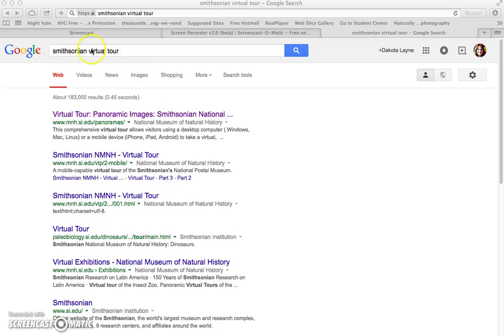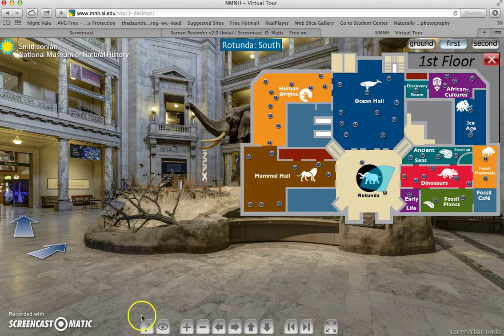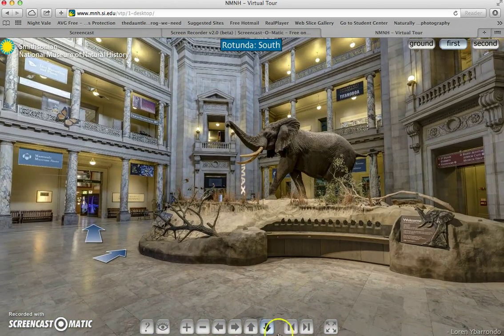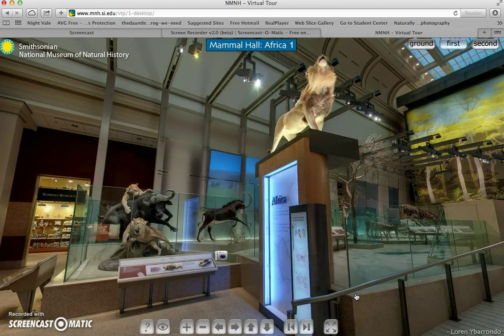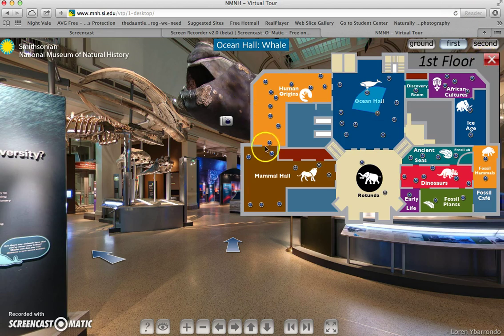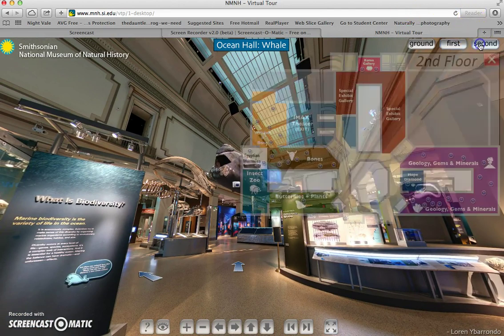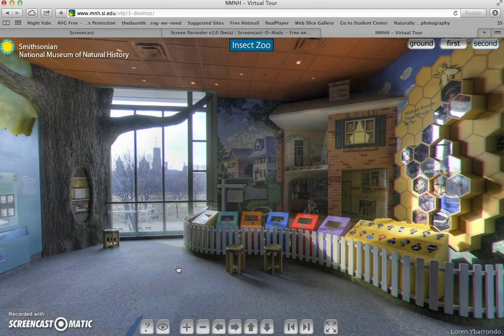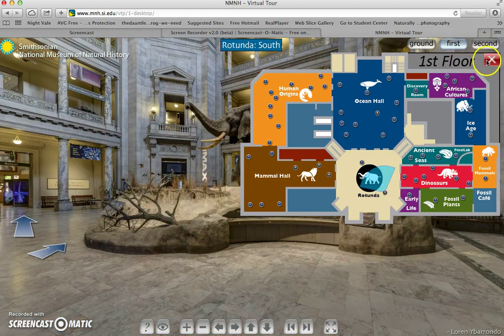Smithsonian Virtual Tour